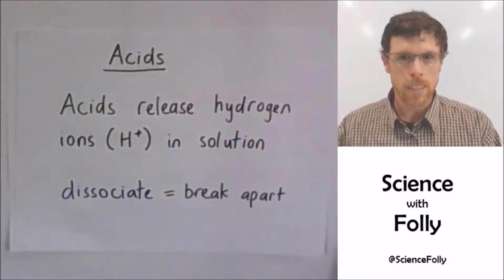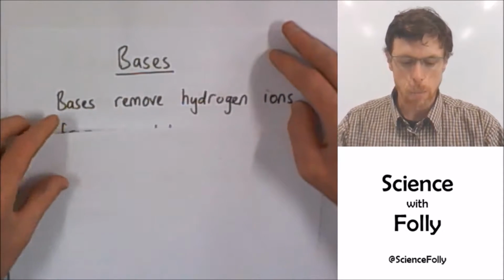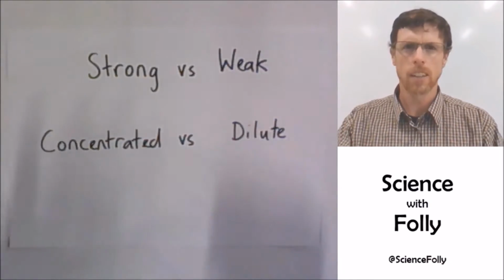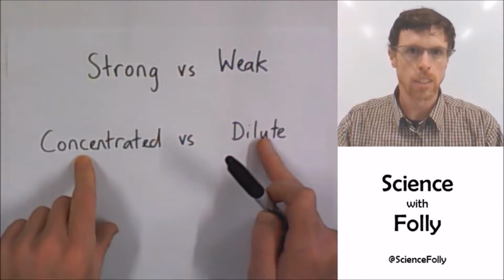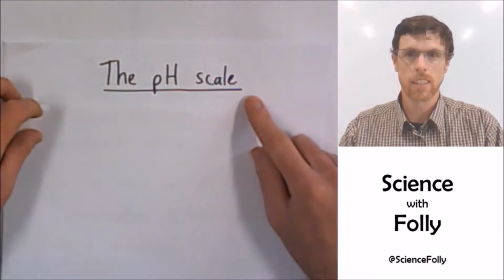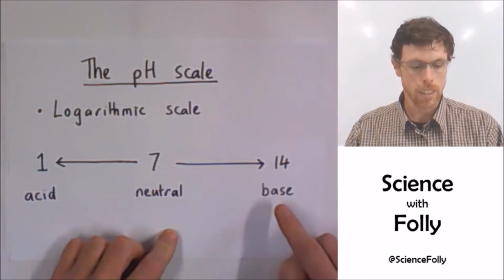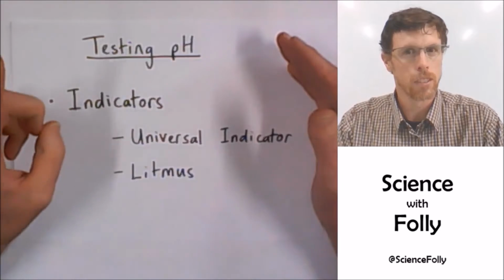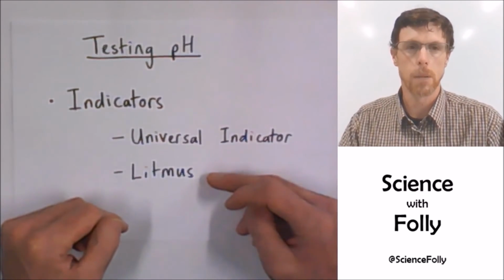Acids and Bases Intro